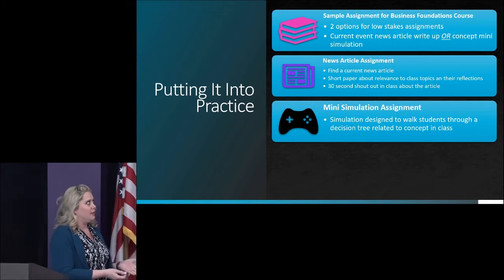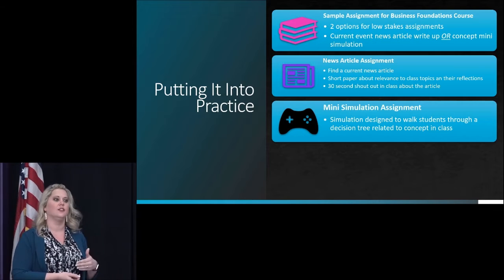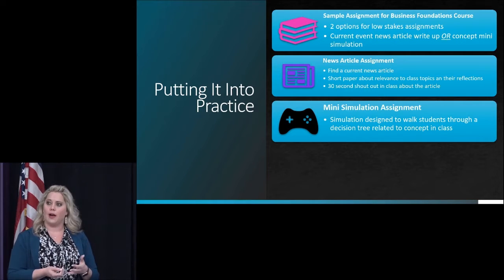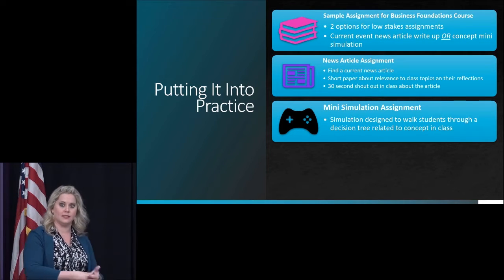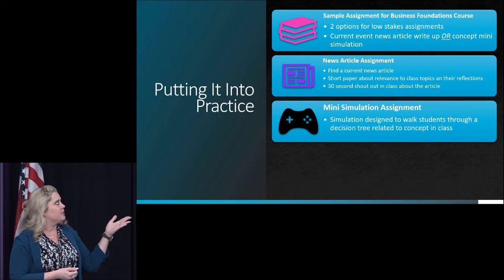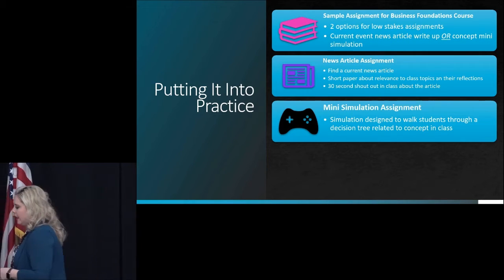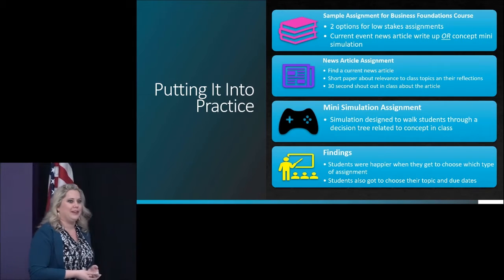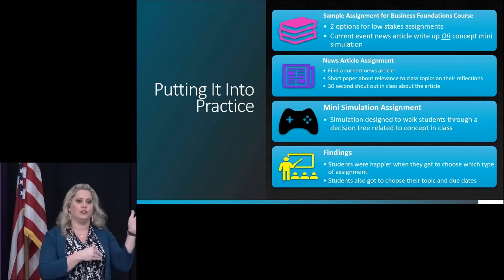Student Choices - Rebecca Adams